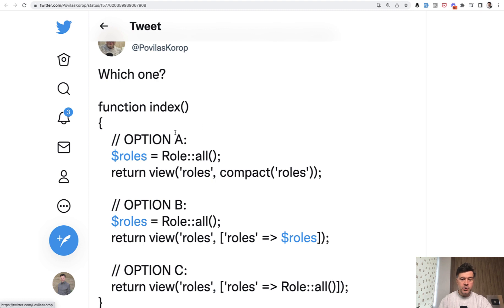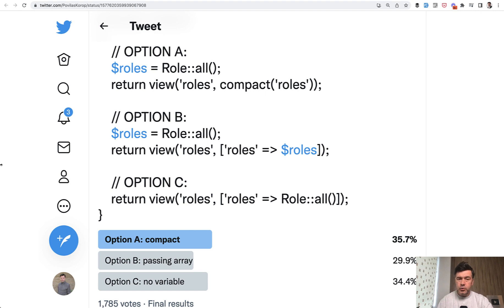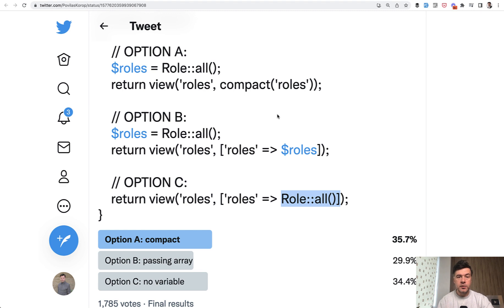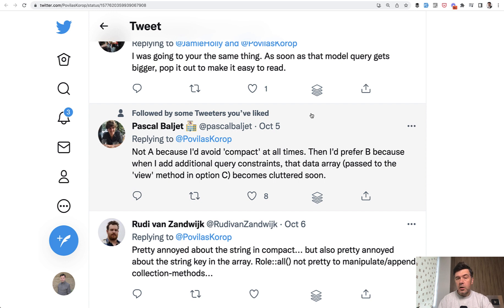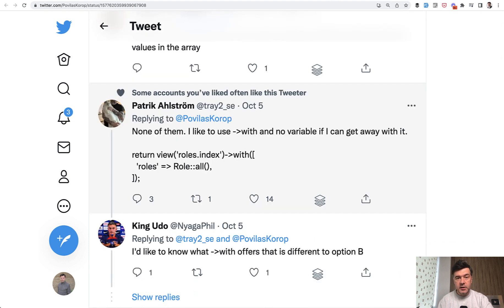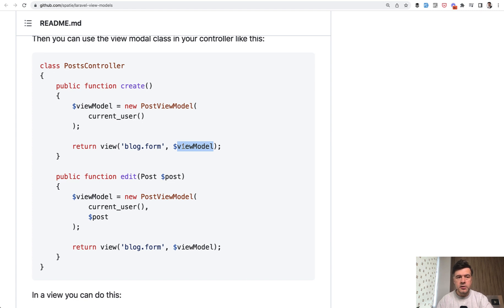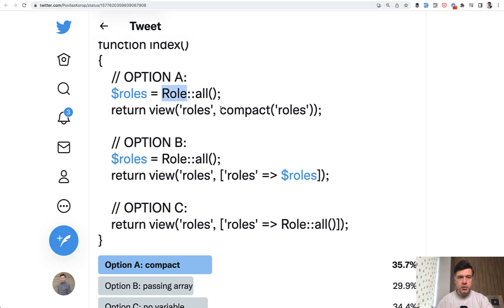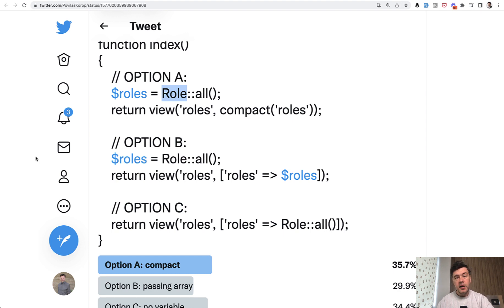Controller Variables to View: Compact, Array or Other Way?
I've recently made a Twitter poll and want to discuss the results, replies, and other options.